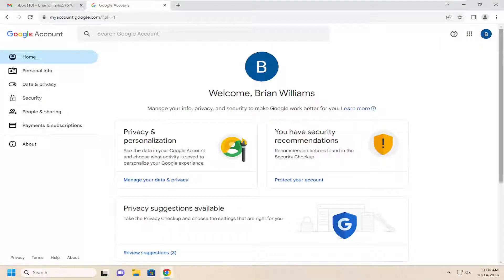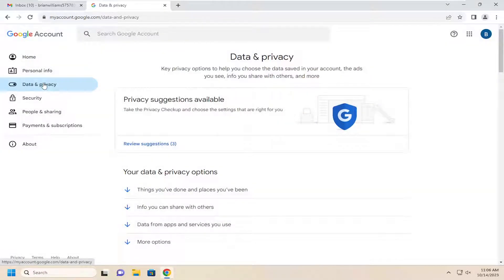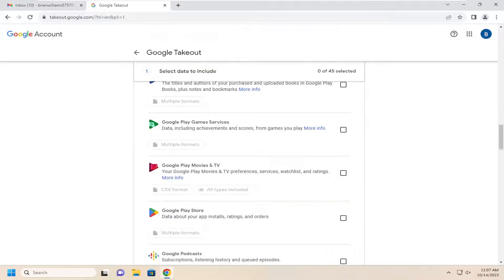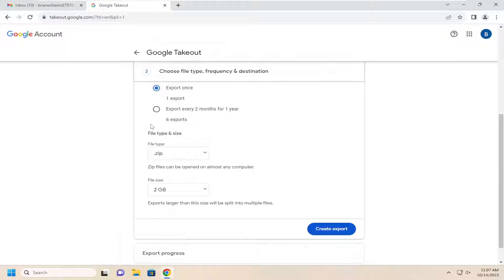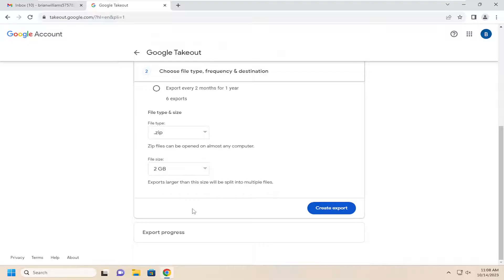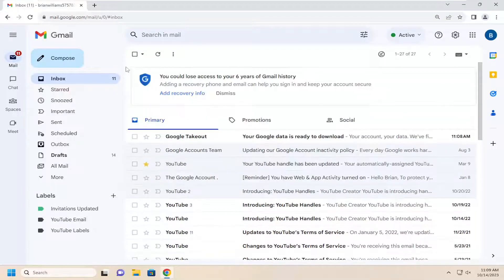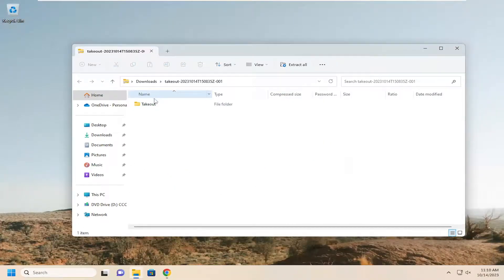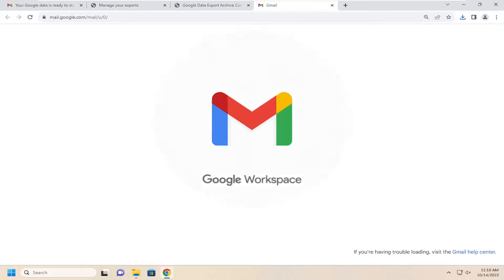How to Download and Backup All Gmail Emails [Guide]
Countless computer users leverage Gmail as a go-to repository for their digital lives. But if your account is hacked or inaccessible for any reason, there's a chance you could permanently lose all of that data. You can prevent this kind of catastrophe by backing up your Gmail data in various ways.

Though web-based email providers are generally safe and secure, there's still a number of reasons why backing up your Gmail is a good idea. You could get locked out of your account after forgetting your password; your Google account may be compromised and your data lost; you may even accidentally delete your emails without realizing.

Issues addressed in this tutorial:
download all Gmail emails to computer
download all Gmail emails
download backup Gmail
Gmail download all emails
can you download all Gmail emails
can i download all my Gmail emails
batch download emails from Gmail
can i download all emails from Gmail
download all email from Gmail
how to download all Gmail emails to pc
how to download and save all Gmail emails